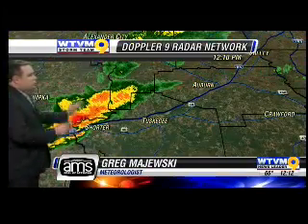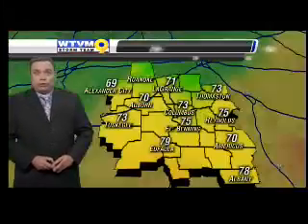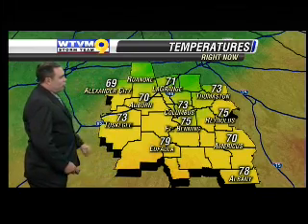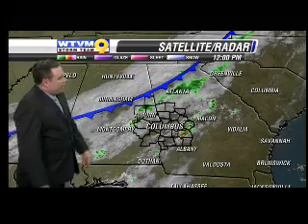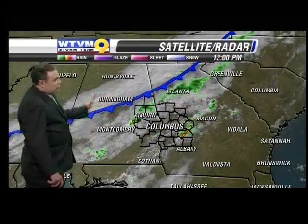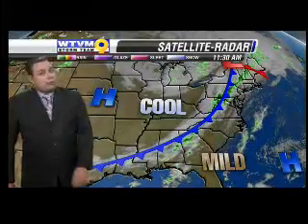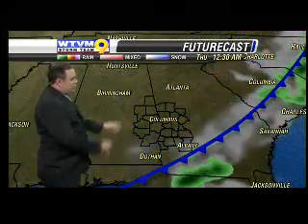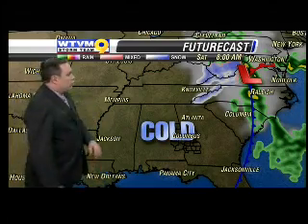wtvm noon 10 29 14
Scattered rain possible for the afternoon with cooler weather arriving tonight.  Meteorologist Greg Majewski has the latest details.